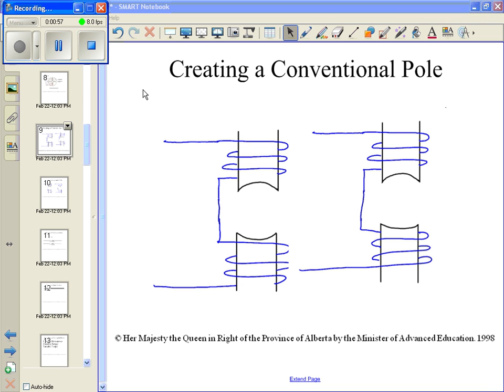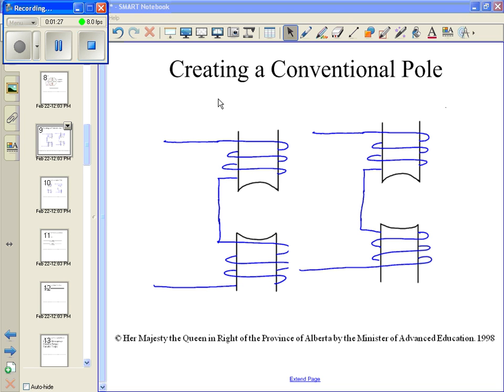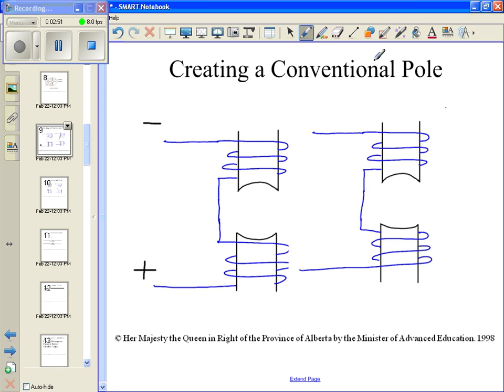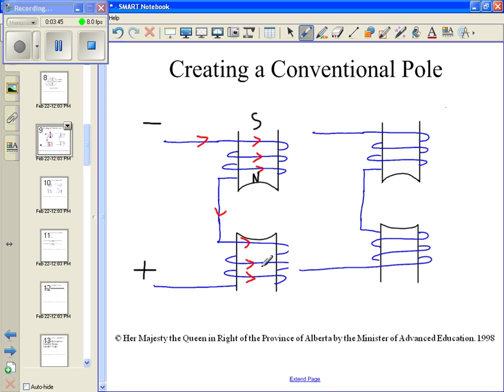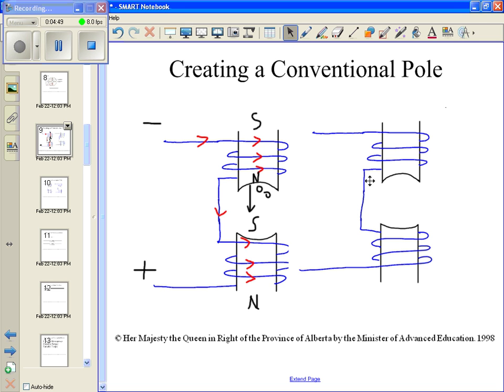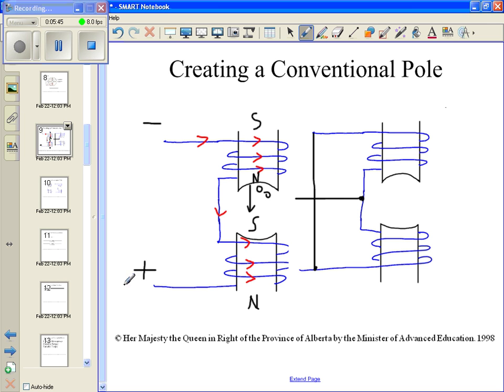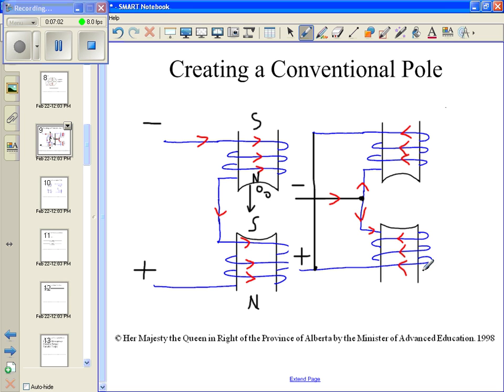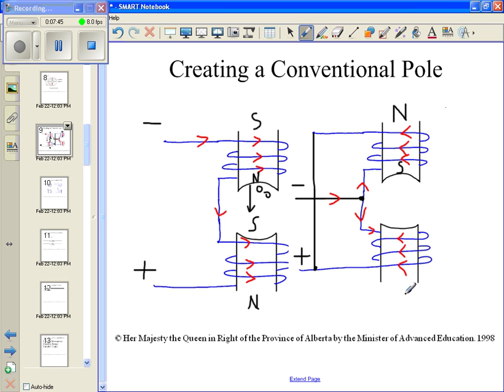Creating a conventional connection in Consequent pole motors